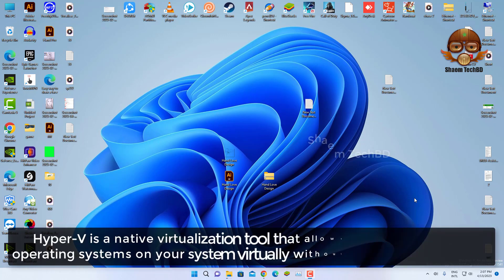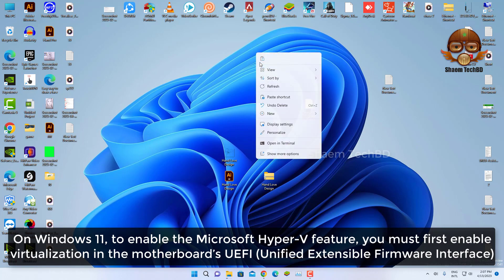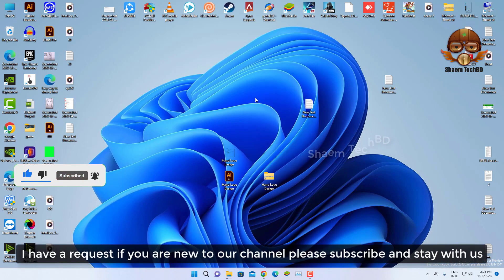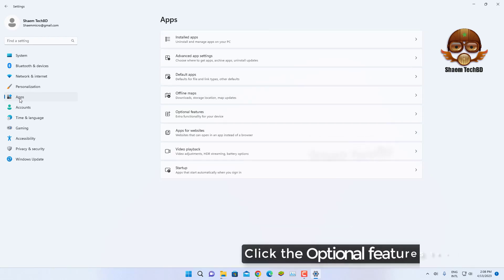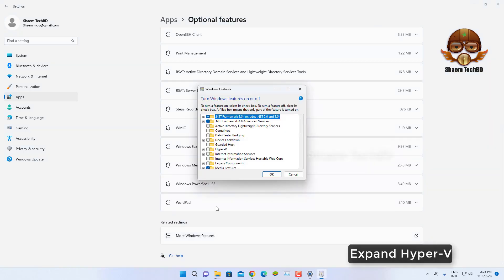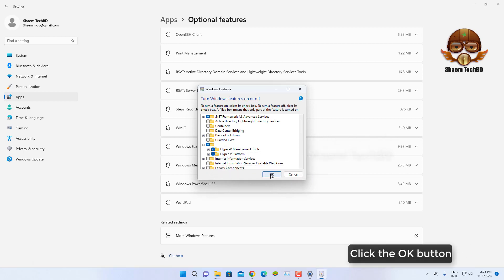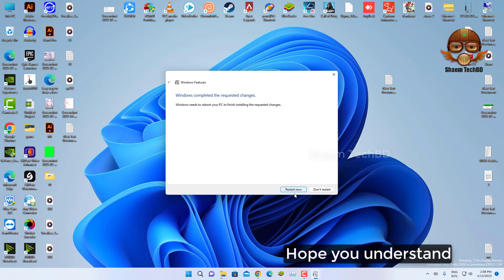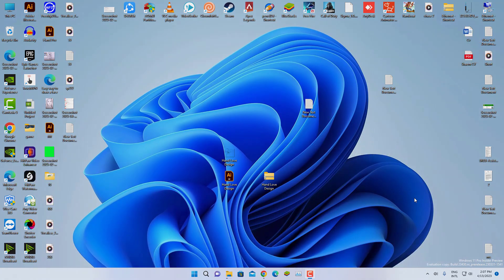How to Enable Hyper V on Windows 11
In this video, you will learn a quick workaround on How to Enable Hyper V on Windows 11

 Your Quary-
how to enable hyper-v on windows 11 home
how to enable hyper-v on windows 11 for bluestacks 5
how to enable hyper-v on windows 11 for bluestacks 4
how to install hyper v on windows 11
how to install hyper v on windows 11 home
how to enable hyper-v on windows for bluestacks 5
how to enable hyper-v in windows 11 home
how to enable hyper-v in command prompt
how to enable hyper-v hypervisor in windows 10
how to enable hyper-v on windows 10 home
how to enable hyper-v in azure vm
how to enable hyper-v in bios windows 10
enable hyper-v windows 10
enable hyper-v
enable hyper-v windows 11
enable hyper-v windows 11 home
enable hyper-v windows 10 home
enable hyper-v powershell
enable hyper-v windows server 2019
enable hyper-v windows 11 powershell
enable hyper-v windows
enable hyper-v remote management
how to enable virtualization in bios
how to enable virtualization
how to enable virtualization windows 10
how to enable virtualization in bios windows 10
how to enable virtualization in bios msi
how to enable virtualization bluestacks
how to enable virtualization in bios gigabyte
how to enable virtualization in bios asus
how to enable virtualization in bios amd
how to enable virtualization in bios asus amd
windows hyper v
windows hyper v server
windows hyper v windows 11
windows hyper v download
windows hyper v manager
windows hyper v vs virtualbox
windows hyper v vs vmware
windows hyper v gpu passthrough
windows hyper v not showing
are windows 11 good for gaming
are windows 11 bugs fixed
are windows 11 keys legit
are windows 11 better than 10
are windows 11 upgrade still free
are windows 11 upgrade free
are windows 11 free
are windows 11 good
are windows 11 worth it
are windows 11 lighter than 10
how windows 11 works
how windows 11
how windows 11 look like
how windows 11 different from windows 10
how windows 11 update
how windows 11 run android apps
how windows 11 install
how long until windows 11
what to expect from windows 11
is windows 11 better than 10
how windows 11
which windows 11 version is best
which windows 11 version is best for gaming
which windows 11 should i get
which windows 11 version is best reddit
which windows 11 is better
which windows 11 services can be disabled
which windows 11 services are safe to disable
which windows 11 do i have
which windows 11 edition is best for gaming
which windows 11 edition is best
enable hyper v in windows 11 home
install hyper v in windows 11 home
turn on hyper v in windows 11 home
hyper-v windows 11 home single language
hyper v windows 11 home download
how do i start hyper-v on windows 11 home
enable virtualization on windows 11 home
fix no hyper v in windows 11 home
cant find hyper v in windows 11 home